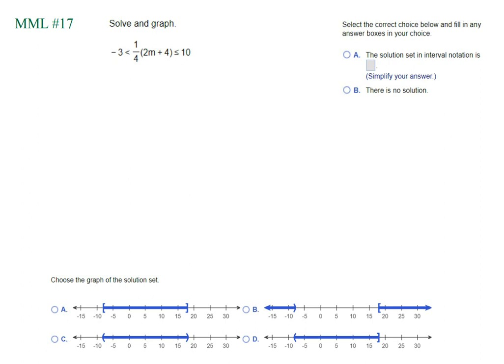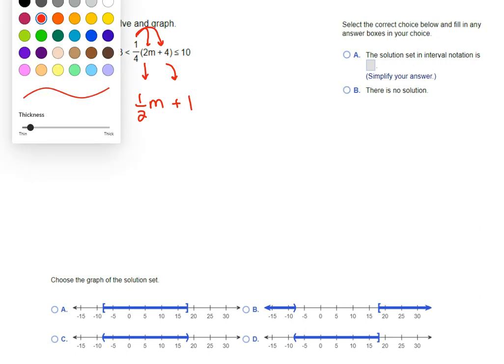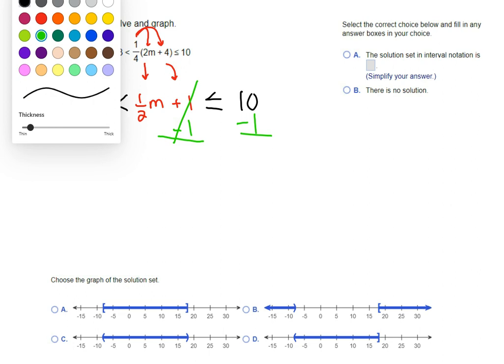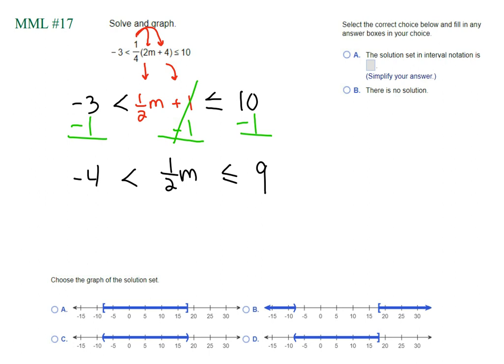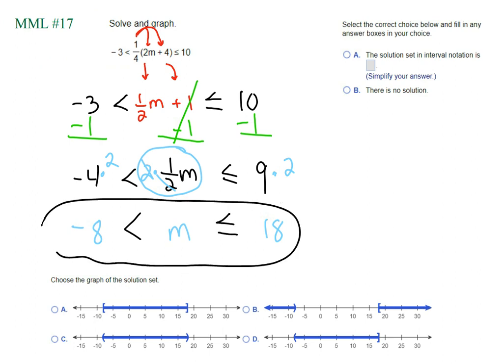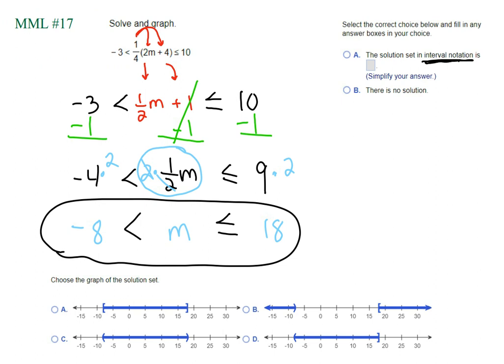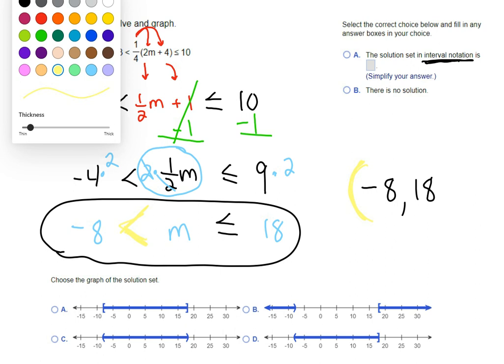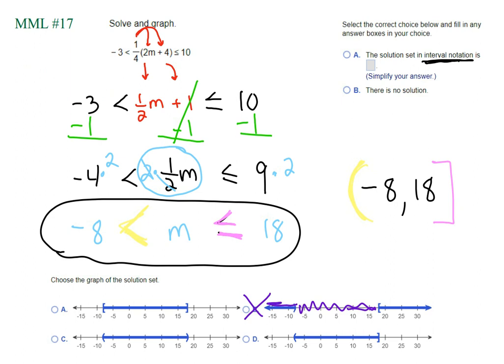M125 - Section 1.6 - MML #17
Solving a double inequality.  Interval Notation.  Graphing solution set on a number line.